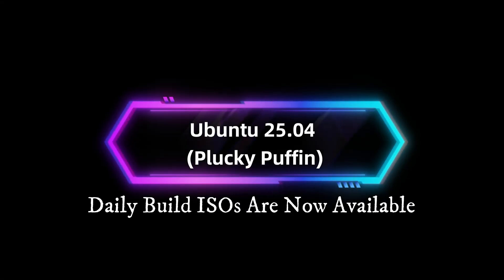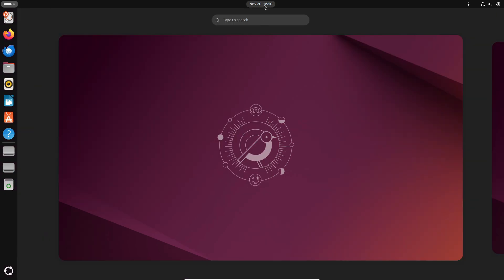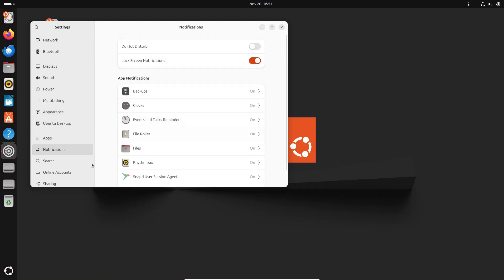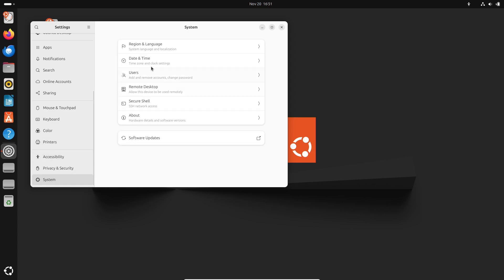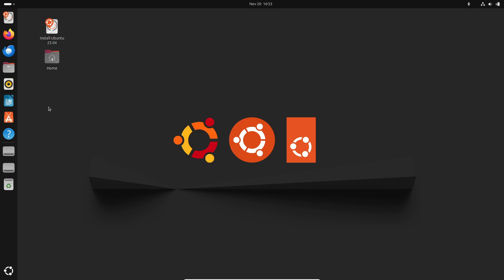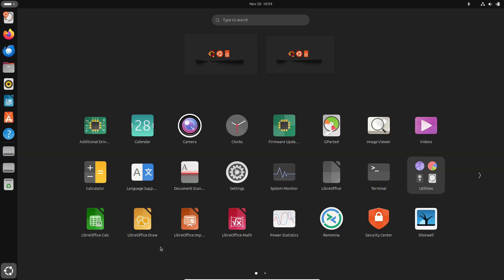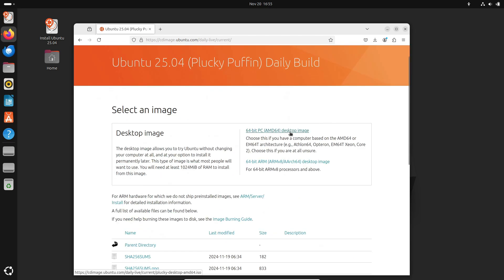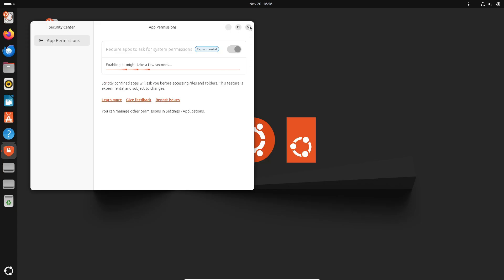Ubuntu 25.04 'Plucky Puffin' Daily Builds Are Live! Preview the Future of Linux!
Ubuntu fans, the wait is over! Daily build ISOs for Ubuntu 25.04, aka Plucky Puffin, are now available. Explore the cutting-edge features like GNOME 48, the Linux 6.14 kernel, Mesa 24.3, and performance enhancements with O3 optimization. Mark your calendars for the beta release on March 27th, 2025, and the final release on April 17th, 2025. Download the daily builds today and get an exclusive preview of the future of Linux!